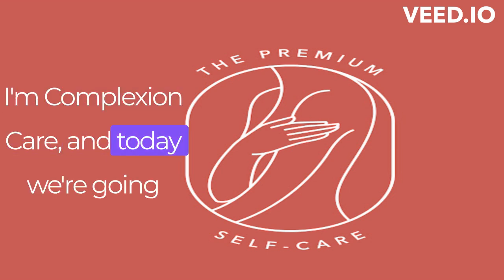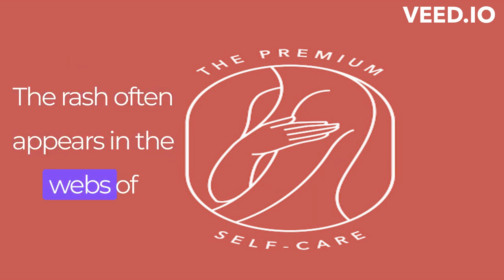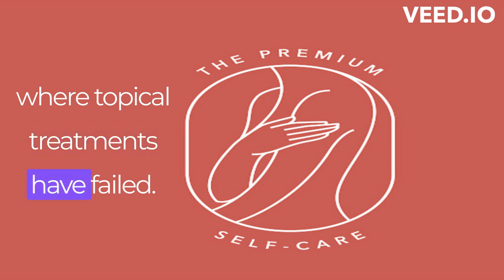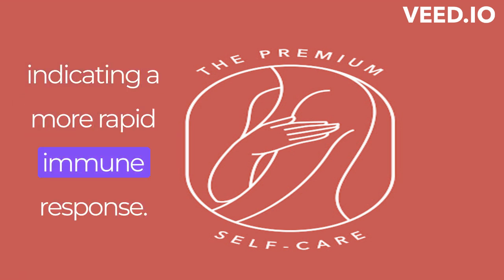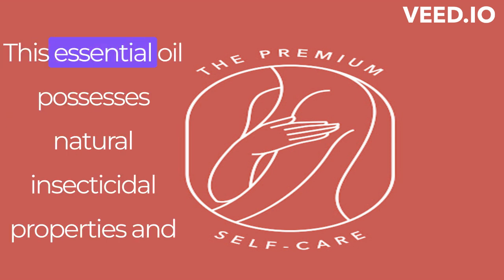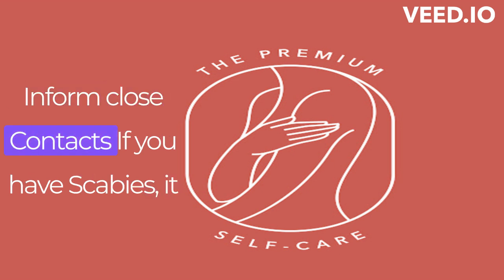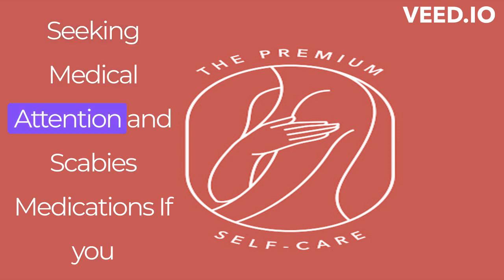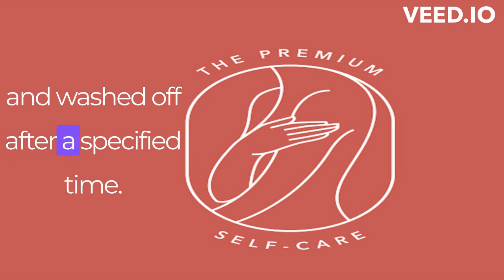Scabies: This Highly Contagious Skin Condition Caused by a Mite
Scabies is a highly contagious skin condition caused by tiny mites. In this informative video, we will delve into the world of scabies, exploring its causes, symptoms, and available treatments. From understanding the intense itching and rash to learning about preventive measures, this video will equip you with essential knowledge to identify, manage, and prevent scabies. Join us as we unveil the secrets of this contagious skin condition and empower you with the tools to protect yourself and your loved ones.